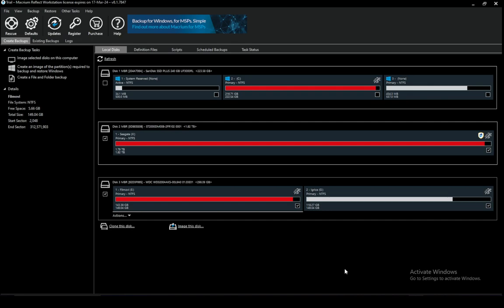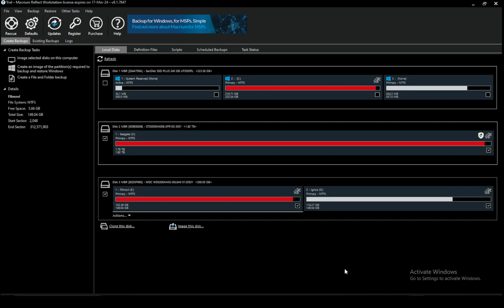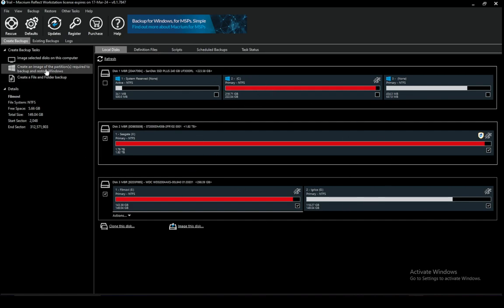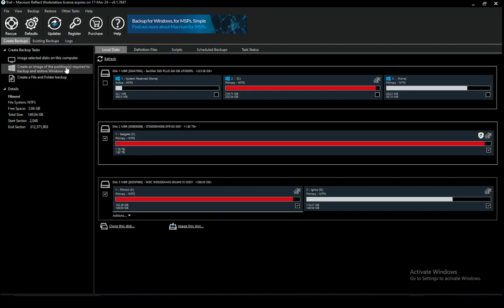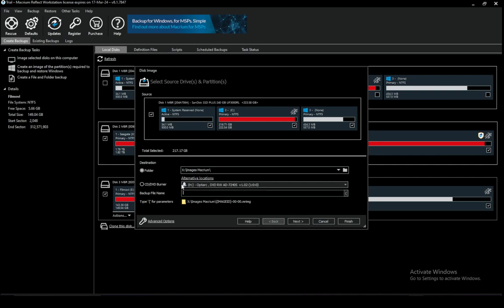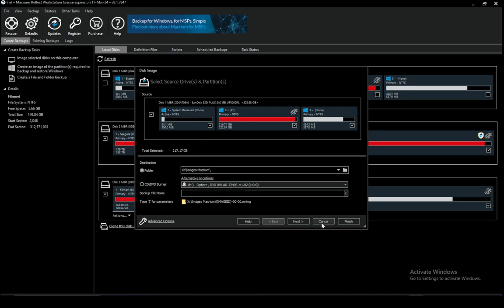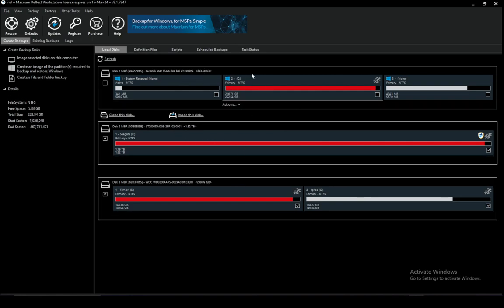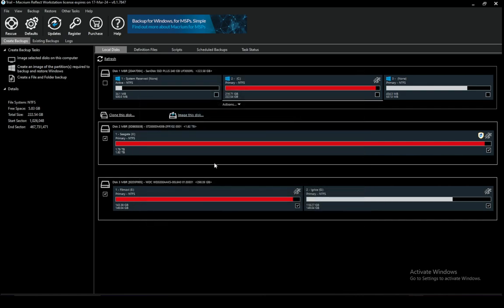How To Backup Using Macrium Reflect Tutorial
Today we talk about backup using macrium reflect,macrium reflect,macrium,how to backup using macrium reflect